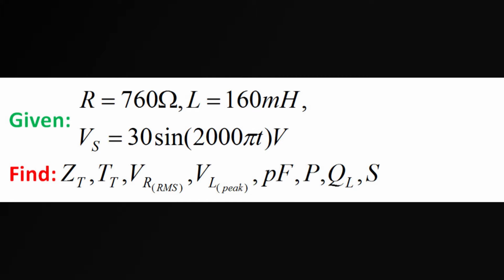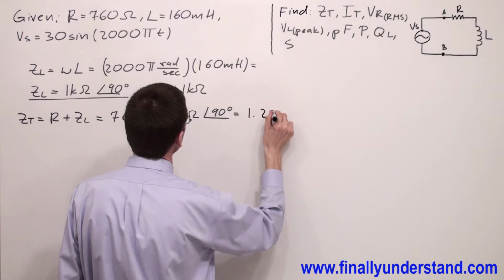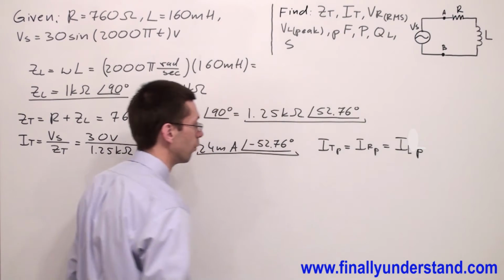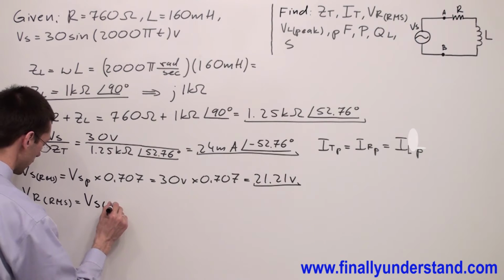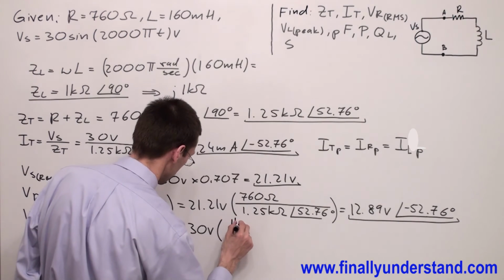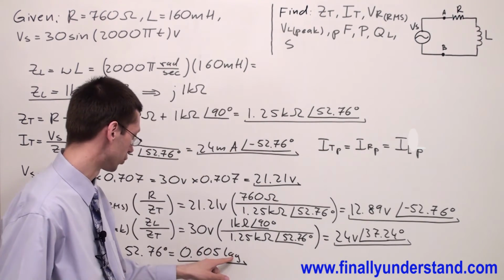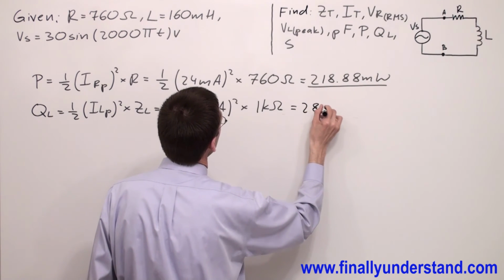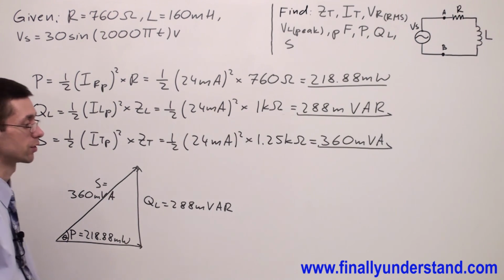AC Analysis of RL Series Circuits | Phasor Diagrams, Impedance & Phase Angle 07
This video explains how to perform AC analysis of an RL series circuit, including calculating impedance, phase angle, and interpreting phasor diagrams. Ideal for students of electronics and electrical engineering learning about alternating current circuits.